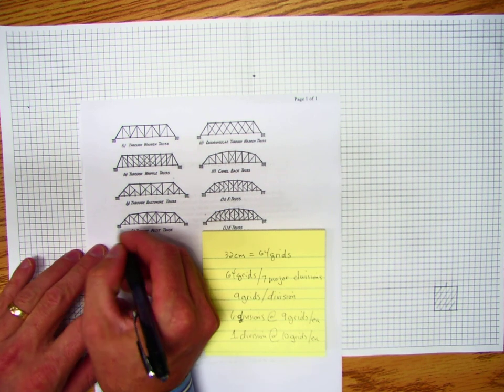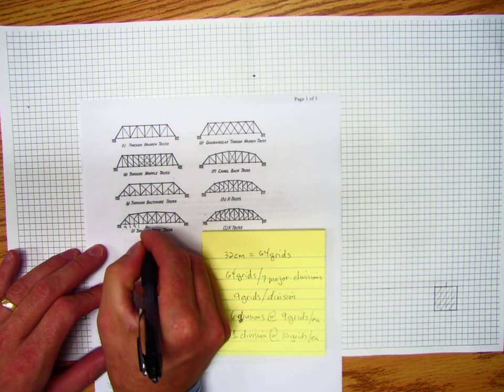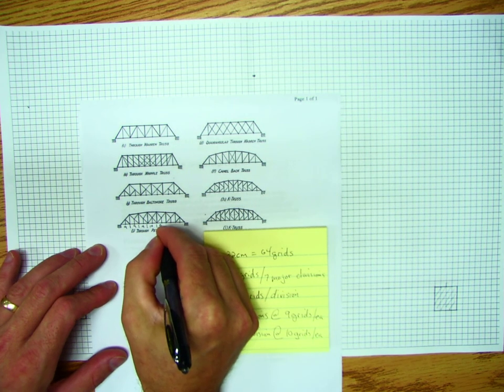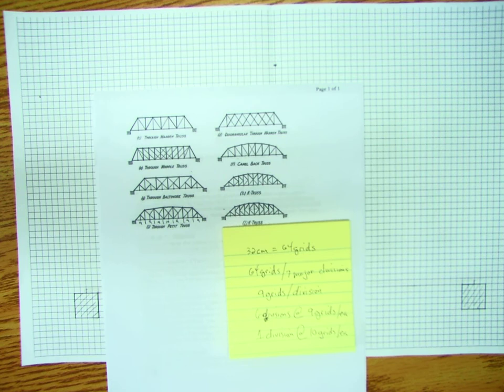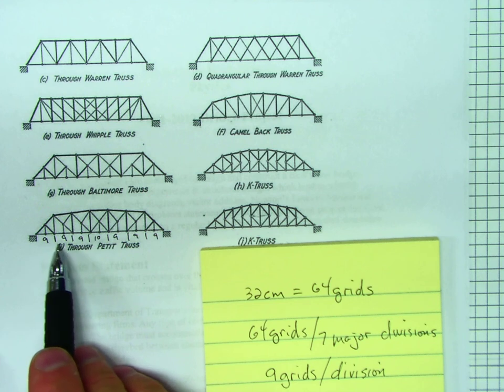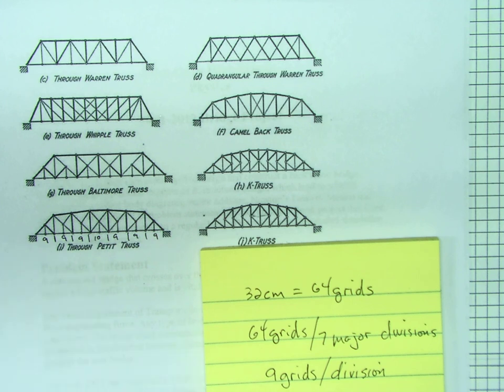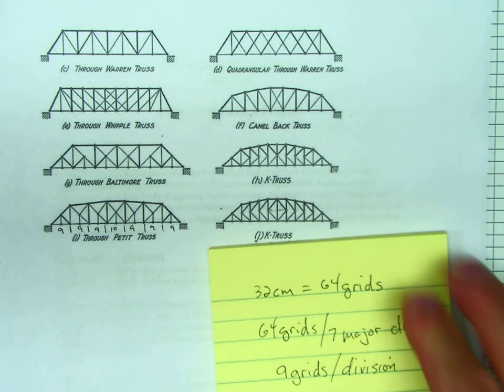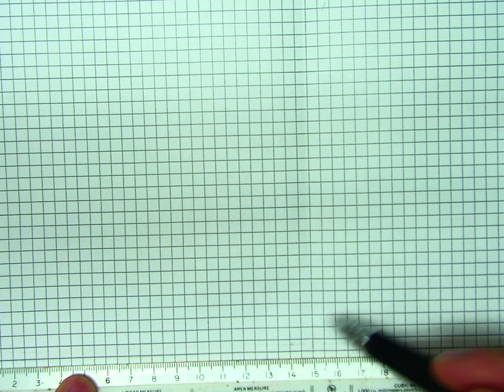Drawing the Truss 1